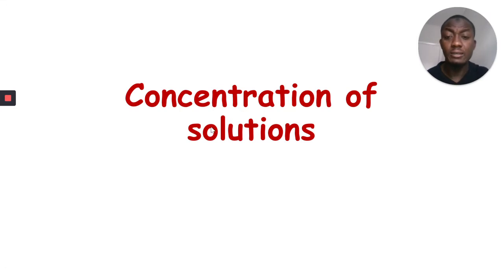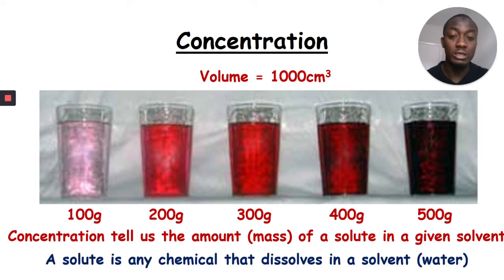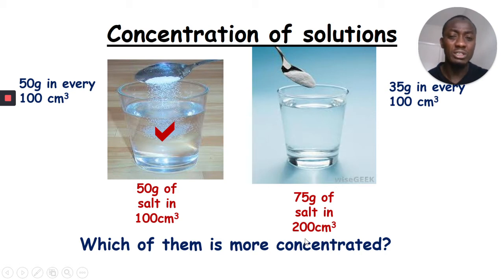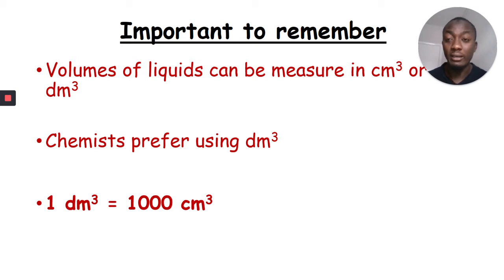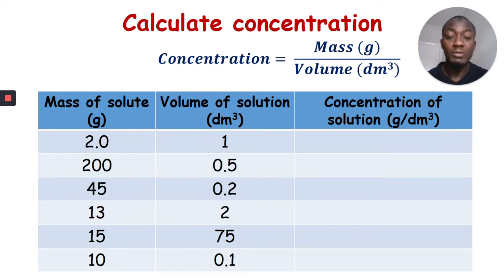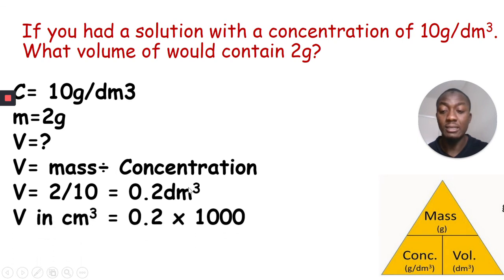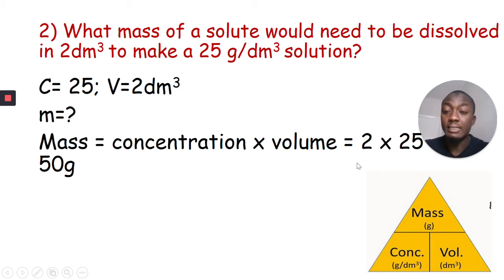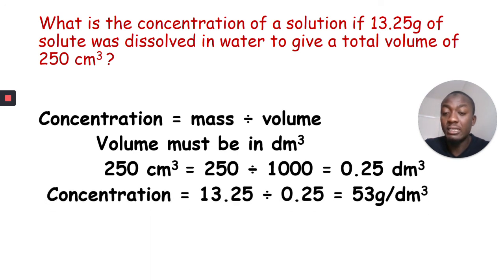Mass Concentration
This video covers:

Concentration of solution in g/dm3
Concentration formula
How to convert volume in cm3 to dm3

Suitable for:

AQA, OCR, EDEXCEL, IGCSE